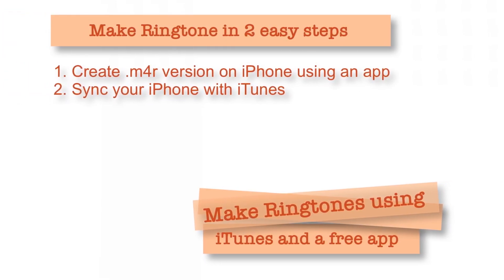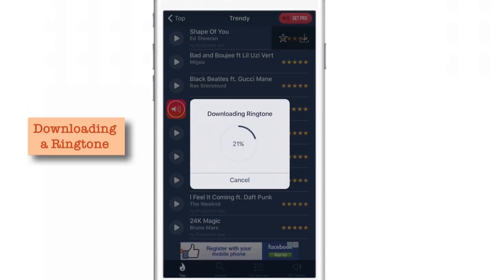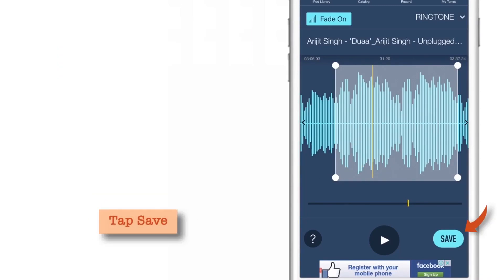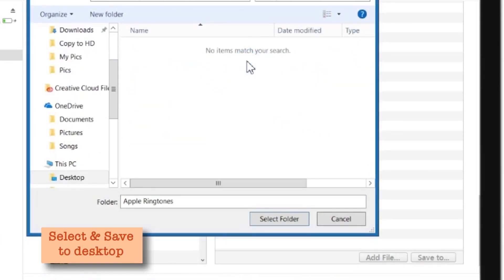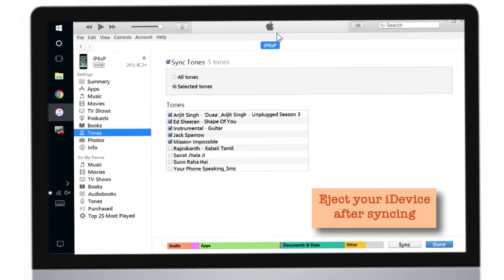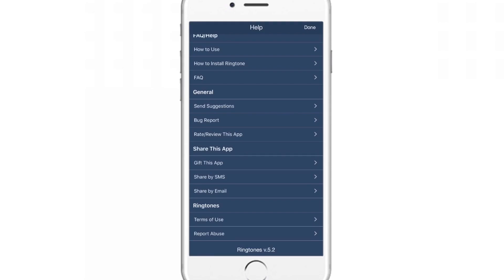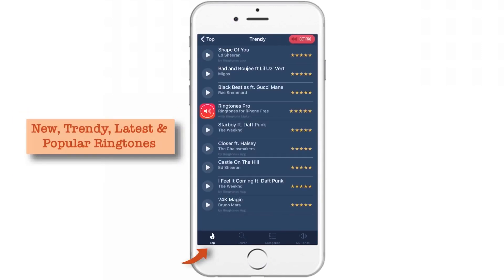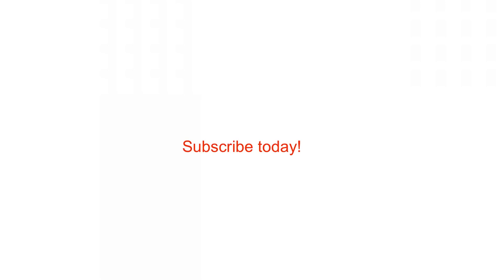Make Ringtone for iPhone using iTunes & a free app- 2017 (in 2 easy steps!)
Using iTunes and a free app from the App Store, you can convert any song into a ringtone in just 2 easy steps. Watch this step-by-step tutorial to make your own ringtone.

Steps for making a Ringtone:

2. Launch it on your iDevice and select 'iPod Library' at the top left corner.
3. Now choose a song from any of the different sections in your Music Library like Albums, Artists, Songs, etc.
4. Use scroller and handles to select the part of the song to set it as a ringtone.
5. Tap 'Save'
6. Connect your iDevice to computer and launch the iTunes. Now click on the little iDevice icon at the top left corner.
7. Select 'Apps' from the left section of the iTunes.
8. Scroll down to 'File Sharing' section and select 'Ringtones' app from the list.
9. Select the ringtone file that you have created in the app from the list (right side of the window), tap 'Save to' and save this file to 'Desktop'.
10. Now select 'Tones' from the left  section of the iTunes.
11. Go to 'File' in the main menu bar and click on 'Add File to Library...'
12. A browser should open. Go to Desktop and select the ringtone file that we had saved in step no. 9. 'Open' it up in iTunes.
13. Now select 'Selected Tones' option and select your new ringtone.
14. Then Sync your iDevice with iTunes by tapping 'Apply / Done'
15. Let your iDevice sync with your iTunes. Remove your iDevice once syncing is done.
16. Now launch 'Settings' , tap 'Sounds', tap 'Ringtone'  and you should see your new ringtone under 'Ringtones' section.
17. That's it.